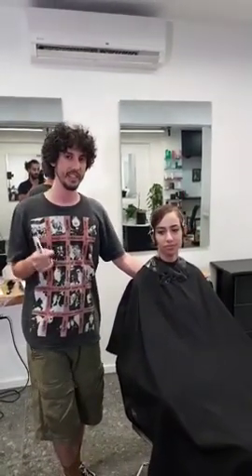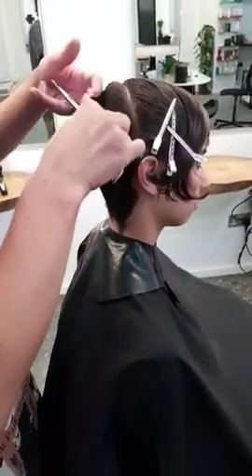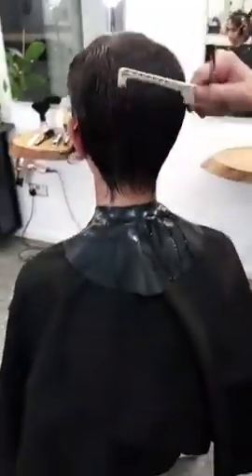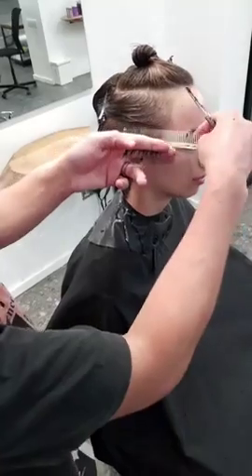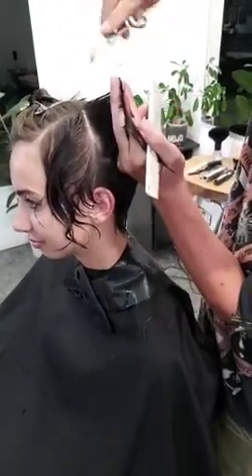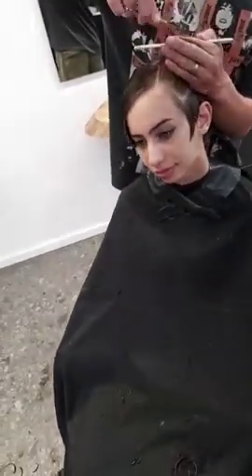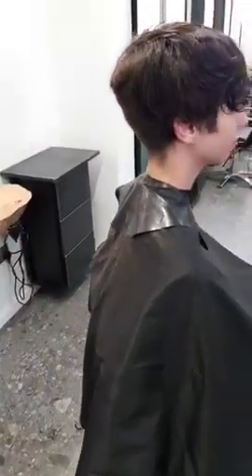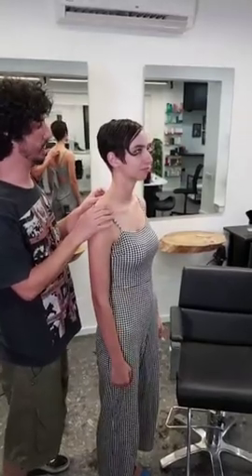How to cut a Short graduation haircut - Short graduated layered haircut for women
How to cut a Short graduation haircut
Short graduated layered haircut for women
Short graduated cut tutorial